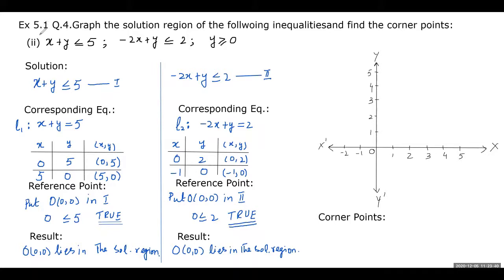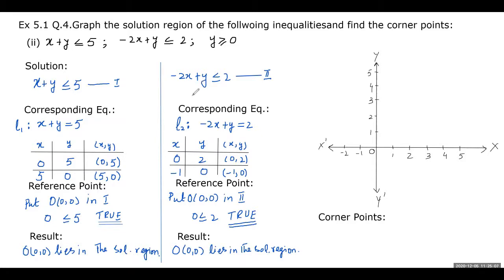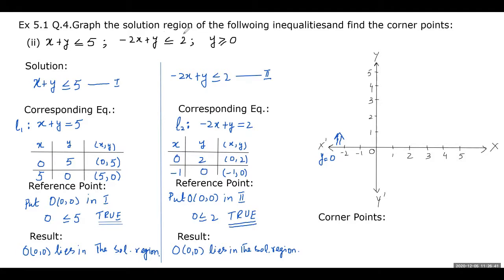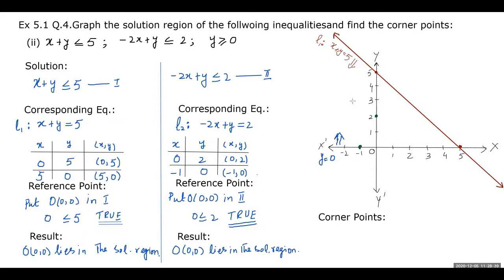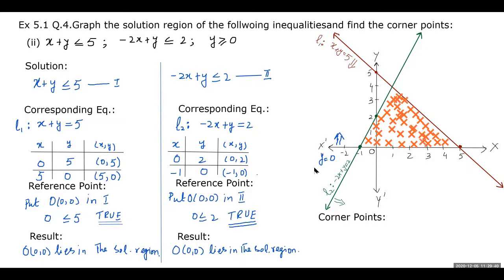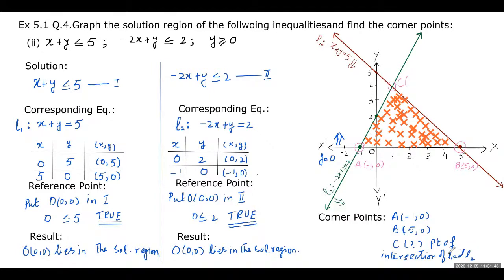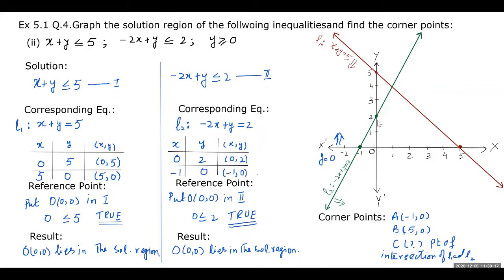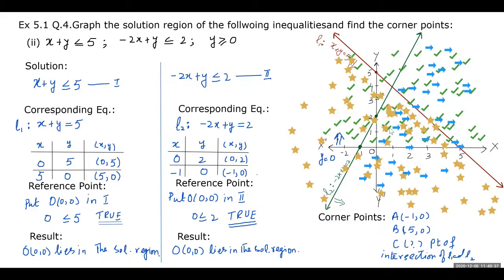Ex 5.1 Q.4 part ii - Maths XII